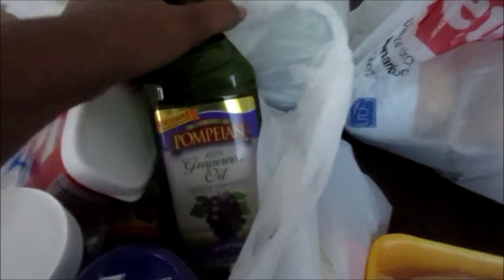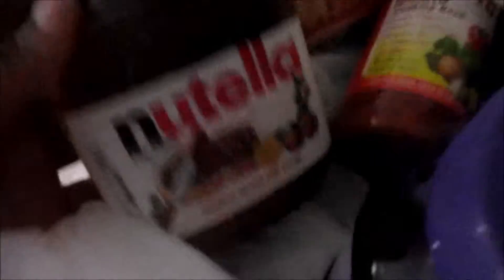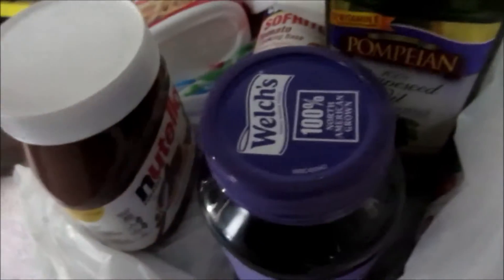Vlogust {VEDA} Day 8 ~ Grocery Haul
Other Vlogger Mommys doing VEDA/Vlogust. Check them out!

Hi! My name is Victoria! I'm a blogger and stay at home mom. I am married to my awesome husband Leon since 2007 and we have 4 beautiful children. Akina, Andrea, Justice, and Journey.

I blog and vlog randoms things of my family and about product reviews & services, life dealing with food allergies and taking care of 4 sometimes 6 kids, my personal growth journey (100 Day Reality Challenge), balancing life and work, &  more! :D

Victoria

Leon

*Kids Favorite Allergy-Friendly Snacks*

Dang Toasted Coconut Chips

So Delicious Chocolate Milk

YumEarth Organics Gluten-Free Fruit Snacks